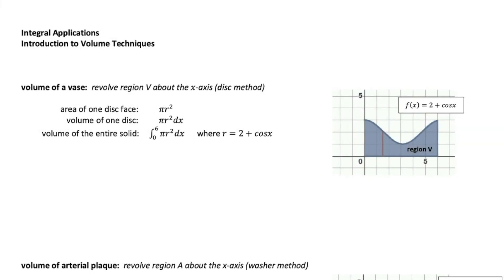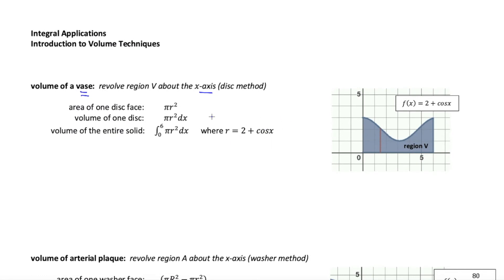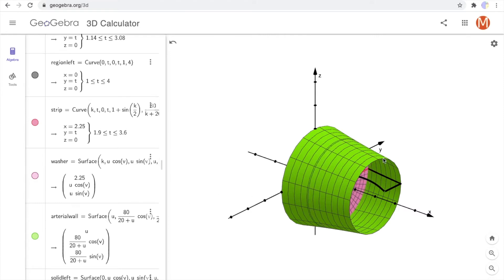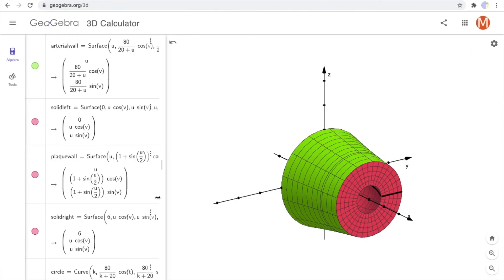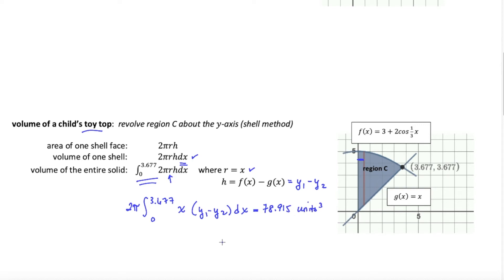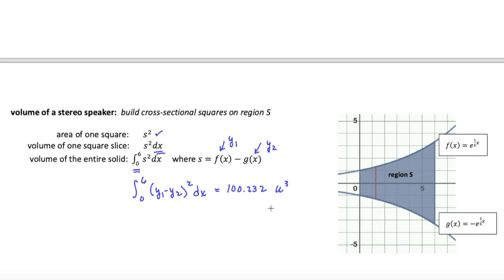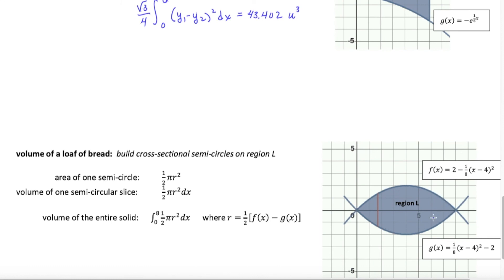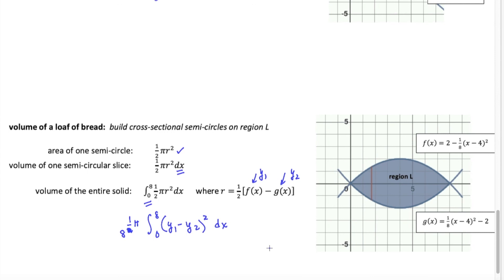calculus introduction to volume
This video demonstrates how to visualize three-dimensional solids and how to set up their volume integrals.